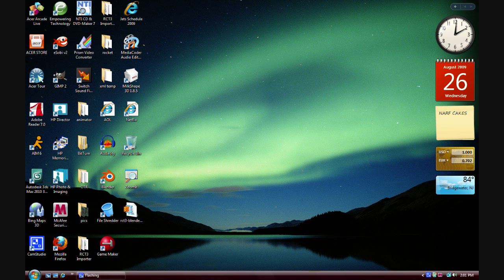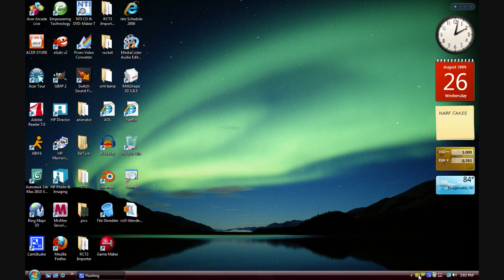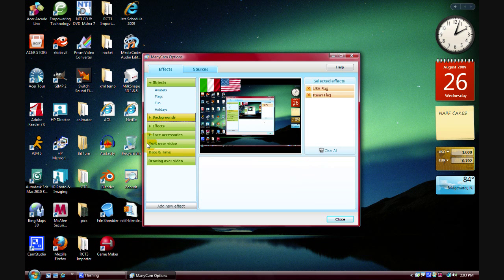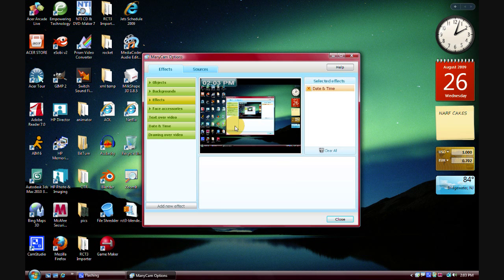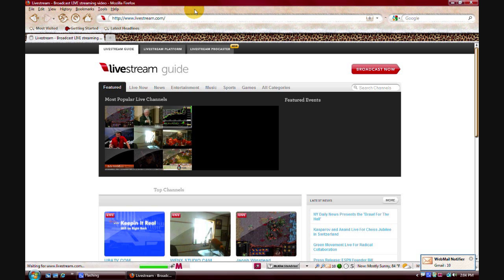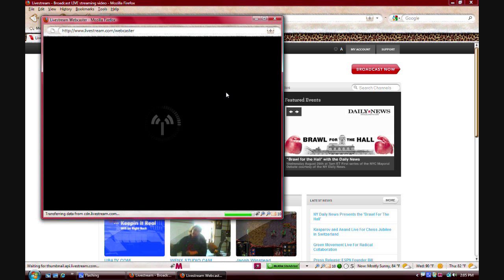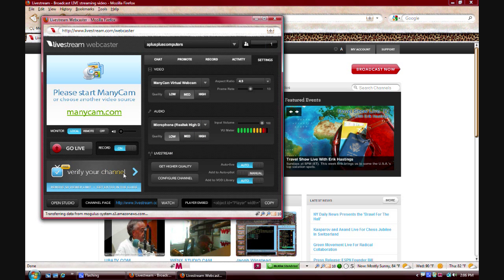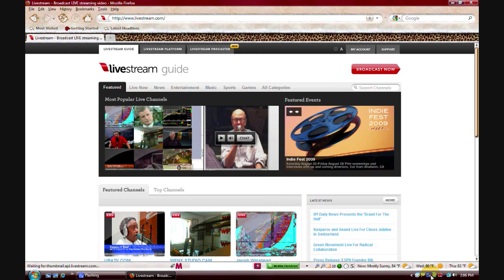Record and Broadcast Your Screen Free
Record and Broadcast your screen with ManyCam